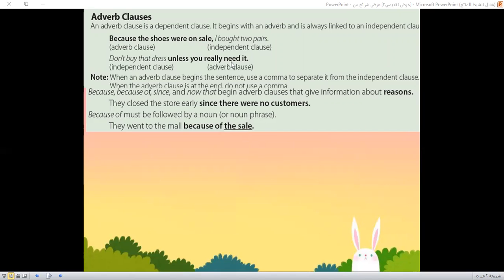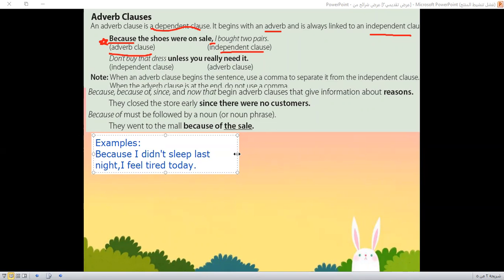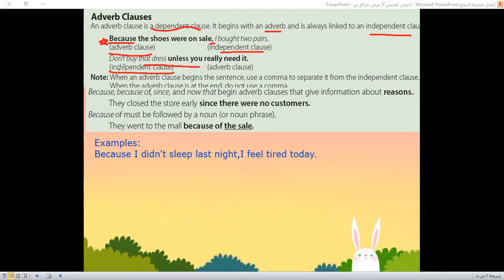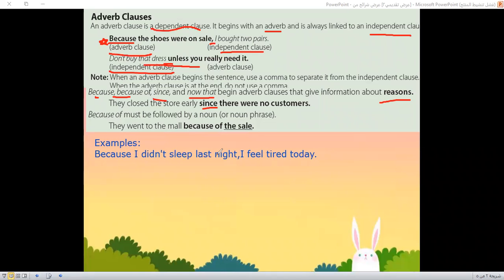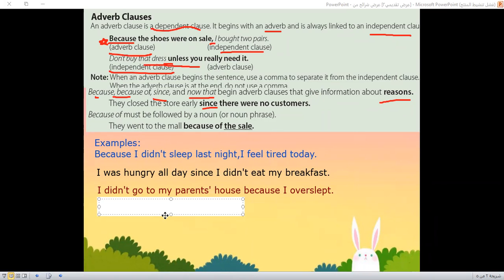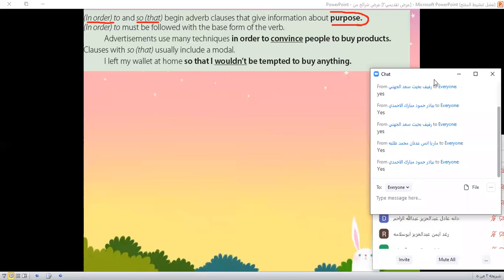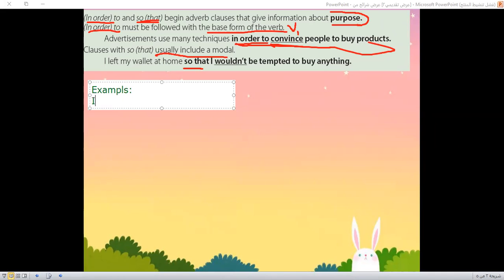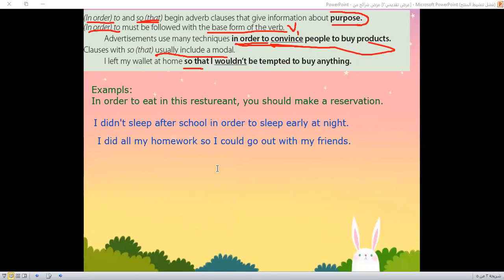Unit5-Do you really need it?-page 70